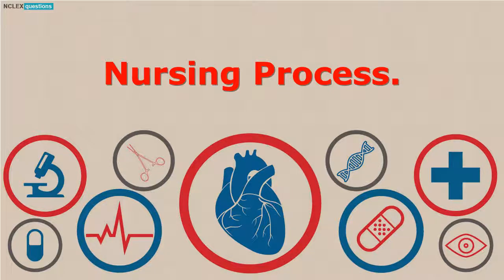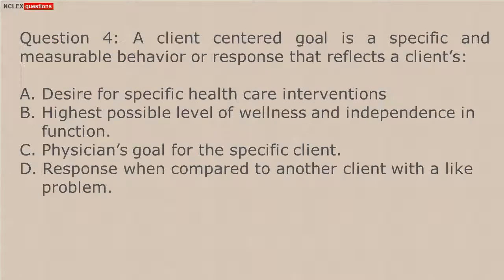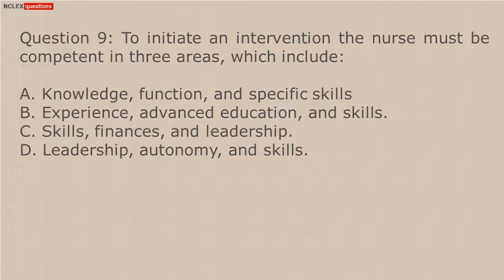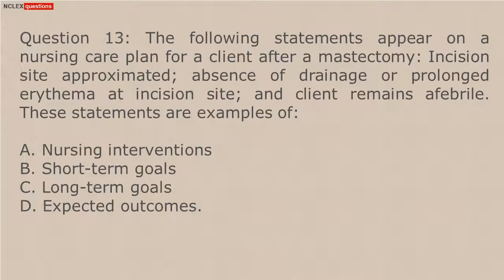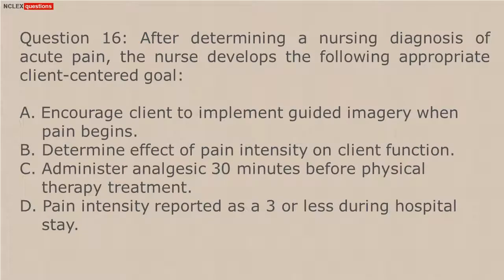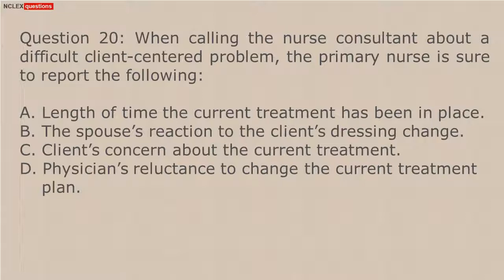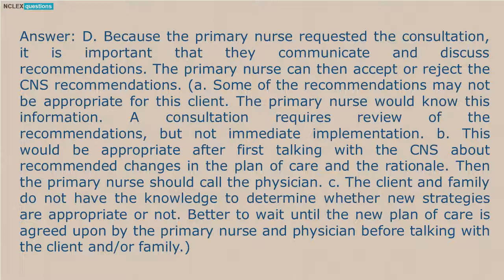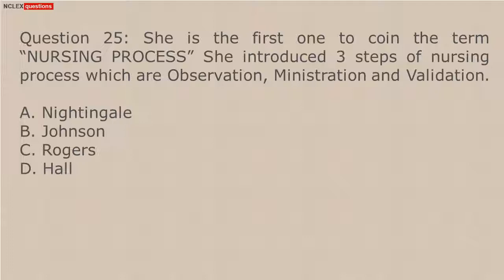NCLEX Practice Quiz Nursing Process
The nursing process is a scientific method used by nurses to ensure the quality of patient. Each problem is assigned a clear, measurable goal for the expected